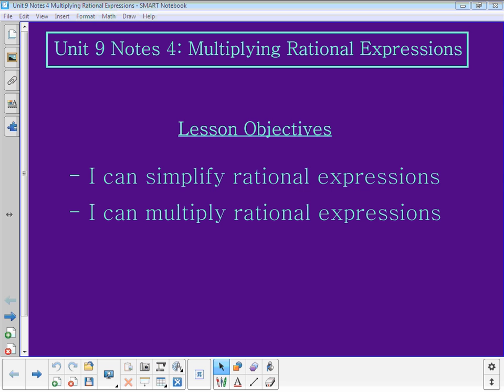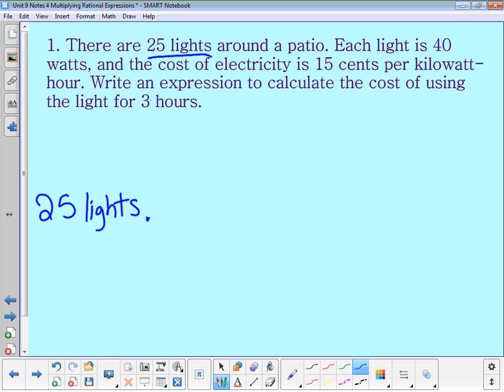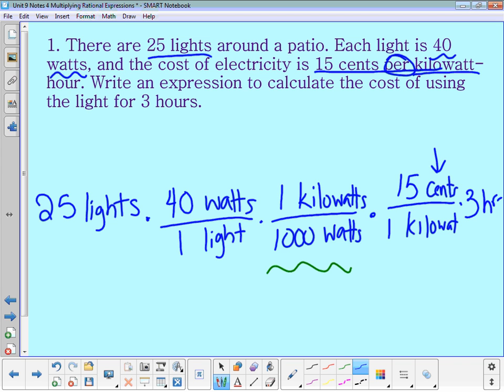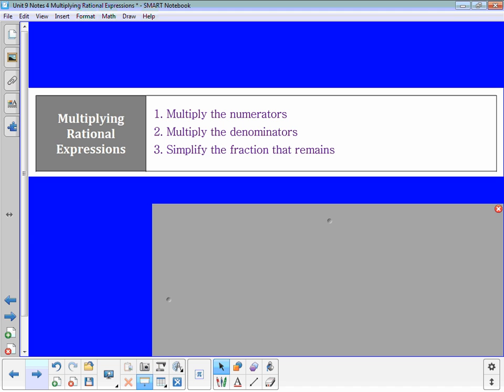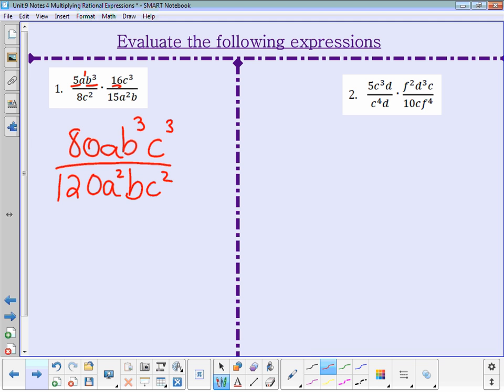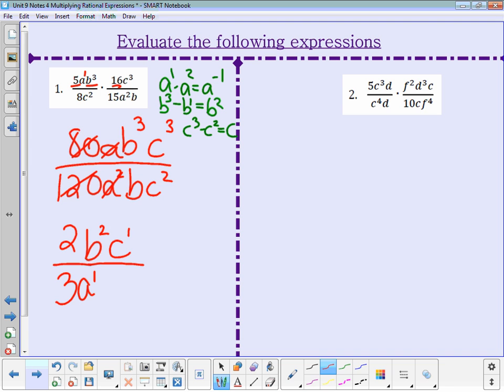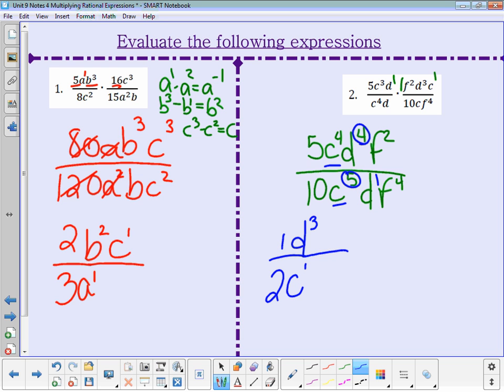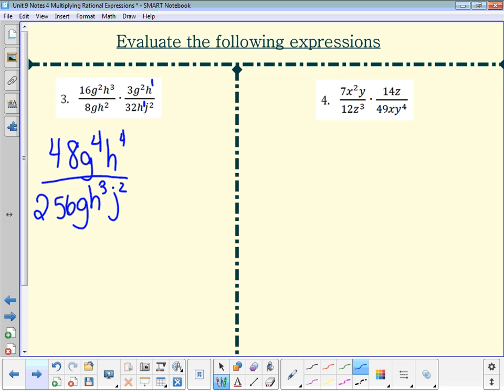Unit 9 Notes 4 Multiplying Rational Expressions